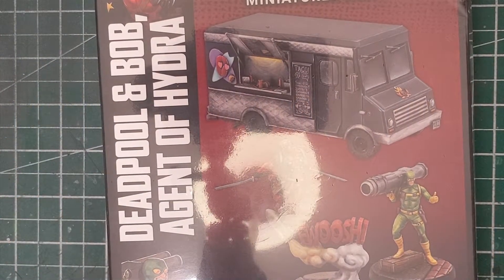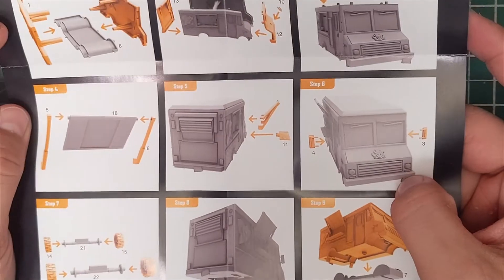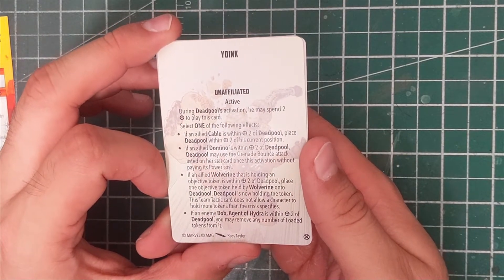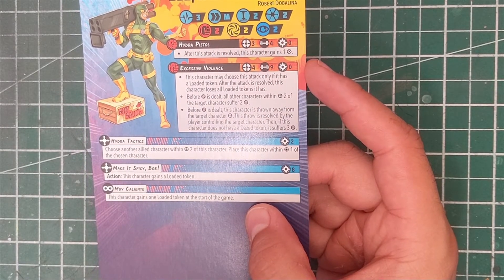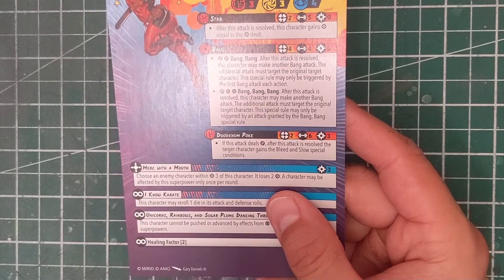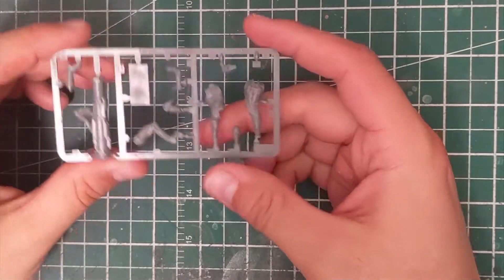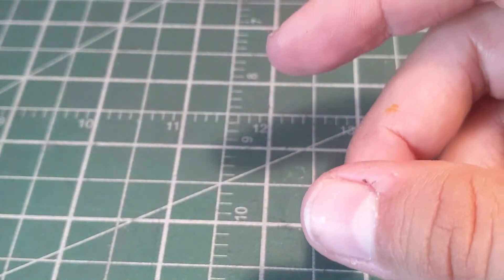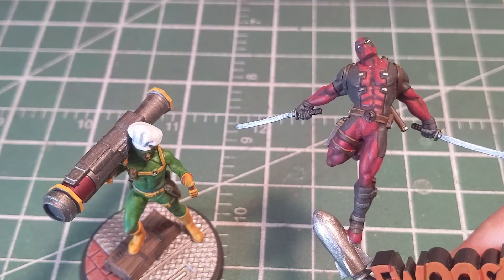MARVEL CRISIS PROTOCOL - DEADPOOL AND BOB, AGENT OF HYDRA - REVIEW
The Merc with the Mouth, Deadpool, and his buddy, Bob, Agent of Hydra, are the stars of this weeks video, as Marvel Crisis Protocol continues to add to their impressive roster of heroes and villains!